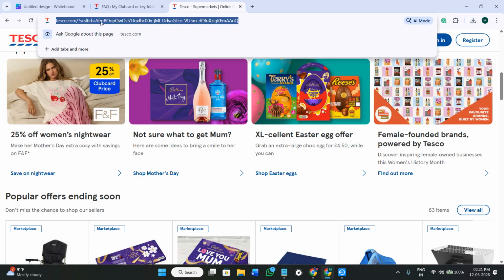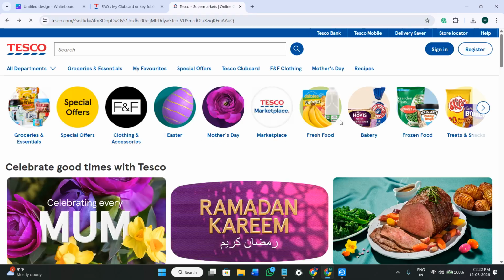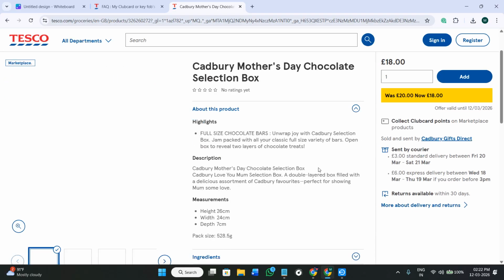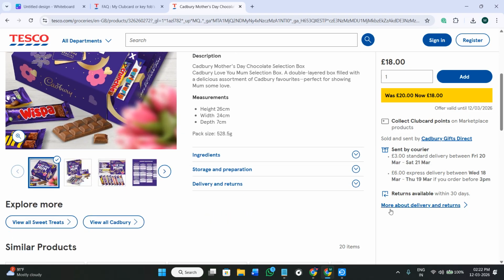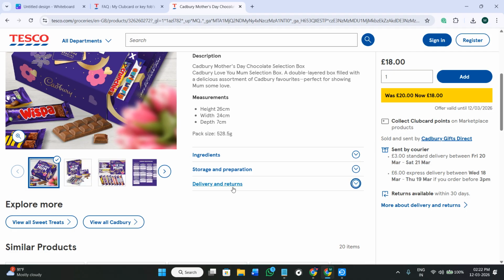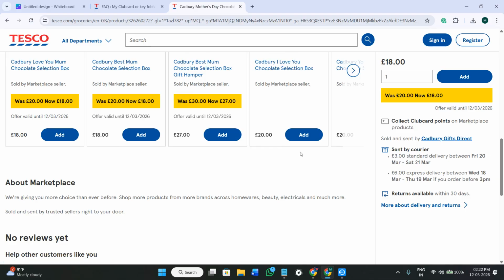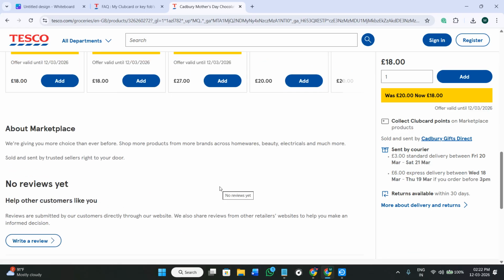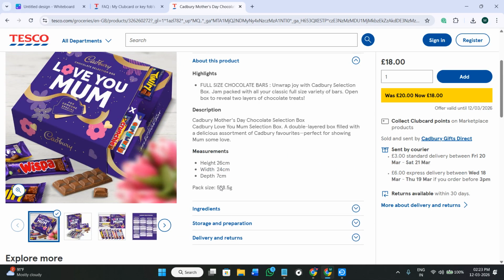How to Redeem a Tesco Gift Card Online or in the App [2026]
Welcome to the Fixed Formulas YouTube channel! In this tutorial video, I will show you How to Redeem a Tesco Gift Card Online or in the App [2026]